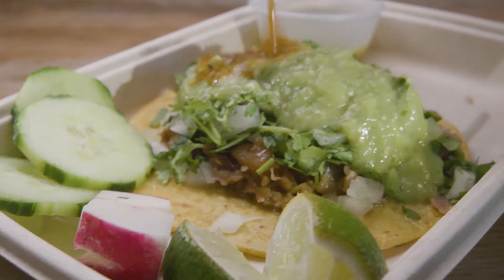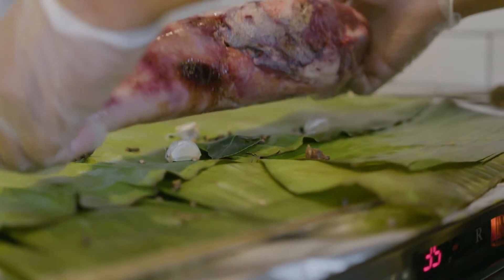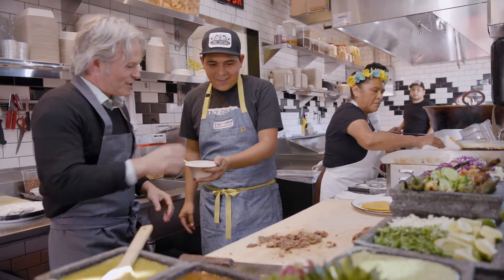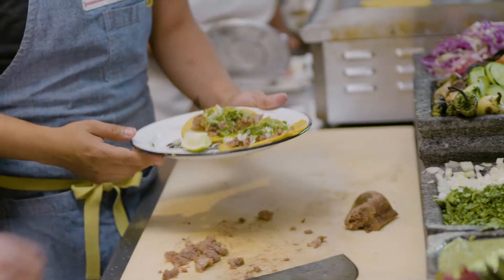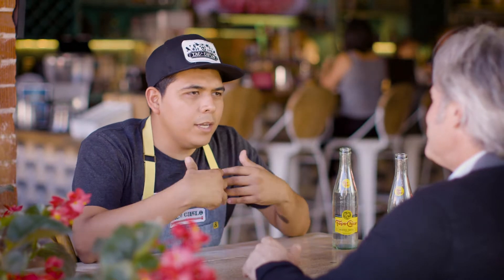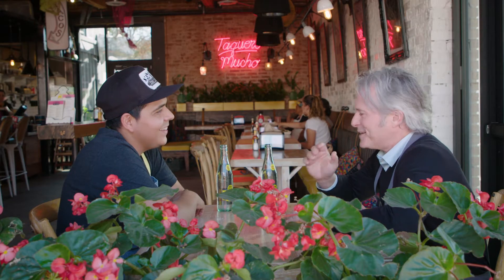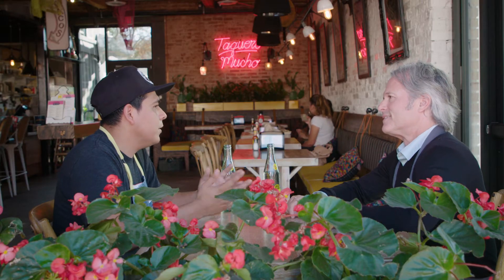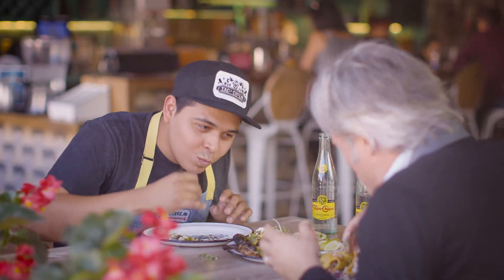Taco Chelo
This is a creative show package that I helped capture footage for as a freelance videographer working for Arizona PBS. The piece aired on channel 8's, Plate and Pour, on February 28th at 7pm.